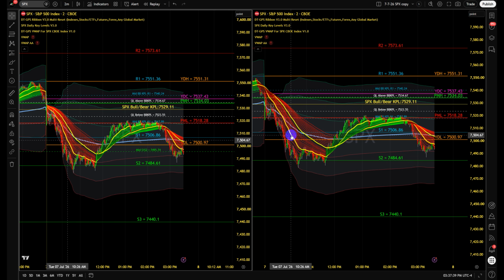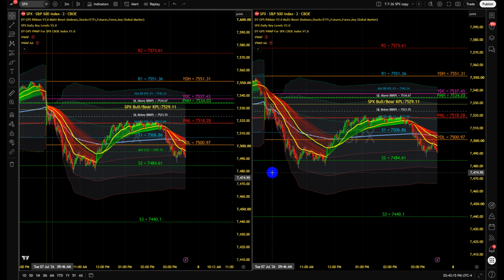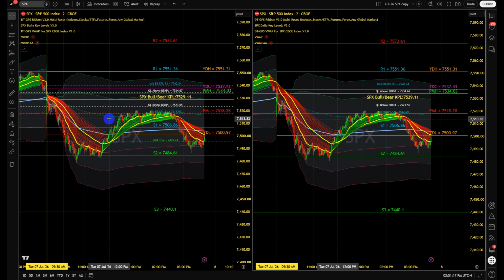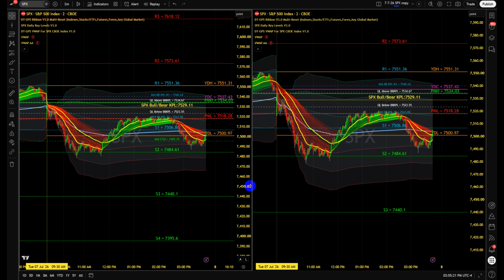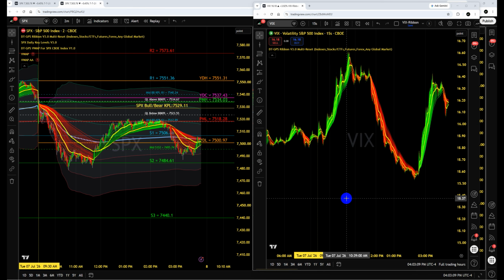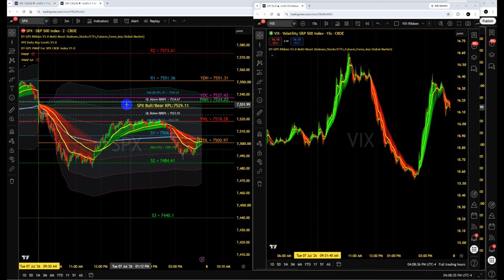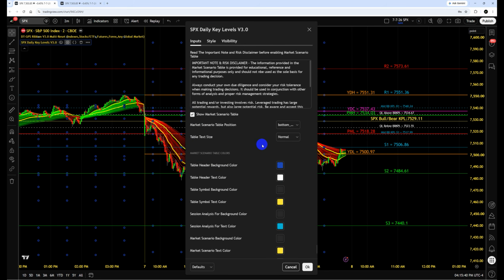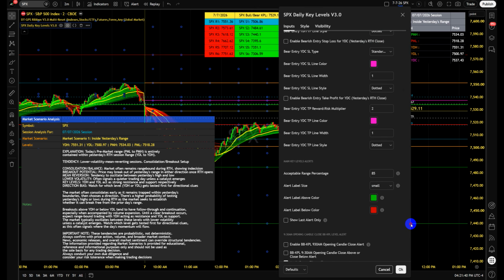SPX 0DTE Options Strategy: High Probability Trade Setups | Key Levels + Ribbon Confirmation & VIX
Can an EMA ribbon stop you from entering the wrong SPX trade at the opening bell?

In this SPX 0DTE options trading session breakdown, we show how the Day Trading GPS Ribbon V3.0 filtered a misleading bullish signal immediately after the 9:30 a.m. open—and then confirmed the bearish move that followed.

Using the July 7, 2026 SPX trading session, we compare the Ribbon V3.0 session-reset filter against a standard EMA ribbon with the reset turned off. You will see how both versions can be used individually, side by side or together as a more conservative double-confirmation method.

We combine three indicators from the Day Trading GPS SPX Suite:

• SPX Daily Key Levels V3.0
• Ribbon V3.0 Multi-Session Reset Edition
• VWAP for SPX and XSP

The opening candle closed above the Bull/Bear Key Price Level, but the all-red Ribbon invalidated the bullish entry. SPX then closed below the BB-KPL with bearish Ribbon confirmation before moving through the premarket low and continuing toward S1, Mid S1–S2 and the two-level S2 target.

You will also learn:

• Why standard TradingView VWAP indicators do not work directly on SPX or XSP
• How the Day Trading GPS SPX/XSP VWAP solves the missing-volume-data problem
• How session gaps can distort a traditional EMA ribbon
• How Ribbon V3.0 resets for SPX, stocks, ETFs, futures, forex and global markets
• How to combine candle closes at key levels with Ribbon confirmation
• How to use the VIX Ribbon on a lower timeframe for earlier confirmation
• How microscope, scalp, 1.5-level and two-level targets are determined
• How to scale out, protect profits and manage runner contracts
• Where Tight Stop and Standard Stop levels are placed
• How the automated SPX Market Scenario Analysis works
• How historical sessions and market-scenario cheat sheets can help refine your process
• How the indicator’s alerts and acceptable-range filters work

The video also examines a VWAP reversal, a later breakdown following geopolitical news and how changes in the VIX Ribbon helped provide additional context before major SPX price movements.

ADDITIONAL VIDEOS

▶ SPX 0DTE Daily Key Levels Options Standard Strategy Explained + Early Session and Late Session Lotto Options Trade Strategy

CHAPTERS:

0:00 Intro & Educational Disclaimer
0:20 Today's session structure: why it got volatile due to News catalysts: chip stocks sell-off + Iran oil sanctions waiver revoked
1:45 Why native VWAP on Tradingview fails on SPX/XSP (no volume data)
2:52 Our custom institutional VWAP solution for Tradingview for SPX & XSP
3:16 Ribbon V3.0 dual screen set-up for SPX - session reset filter ON vs. OFF
8:12 Bullish entry signal on 9:30 AM opening candle close above Bull/Bear Key Price Level negated by ribbon confirmation (9:32AM-9:34AM candles) Bearish Entry Signal confirmed by Ribbon
11:47 Trade management target exits & waypoints explained : Micro-Scalp, Regular Scalp, Regular Trade 1.5-level, Regular Trade 2-level
13:50 Profit Targets, Stop Loss Adjustments, Scaling Out Strategy & Runner Management
15:49 Ribbon Transition, Reversal move back above VWAP, S1 level bullish entry signal confirmed by Ribbon
16:26 Iran news hits: 2:50-3PM breakdown and ribbon transition - consider late session lotto options strategy only due to time of day
19:30 Why 80-85% of all SPX Sessions typically stay within a daily range of R2 down to S2
22:13 Using the VIX on a 15-second chart with Ribbon V3.0 indicator for early warning confirmation
30:43 Entry stop-loss framework for taking trades off of main key levels: Tight VS Standard stop
33:45 Contextual levels stop-loss setup - Tight VS Standard stop (PML example)
35:11 Automated Market Scenario Analysis - the 6 SPX market structure scenario types
37:28 Market Scenario table on chart:
39:12 Market Scenario PDF 1-pg cheat sheets walkthrough
42:23 Alerts section overview
43:50 A look at the Ribbon V3.0 indicator inputs and resets for Indexes, Stocks, Futures, Forex and Global Markets
44:57 How to request a discount promo code for the SPX Daily Key Levels V3.0 indicator and SPX Suite
46:14 Reviews from traders who have purchased the indicators